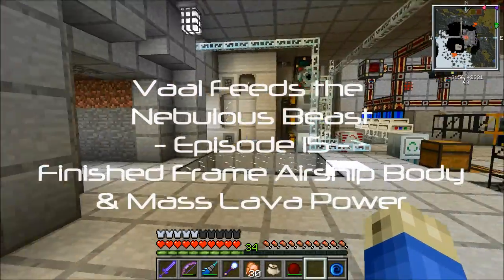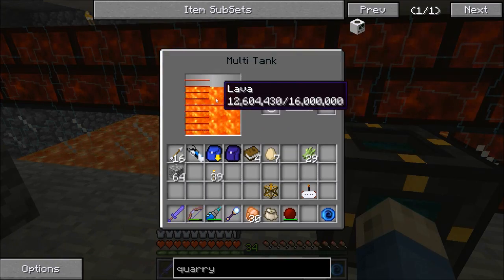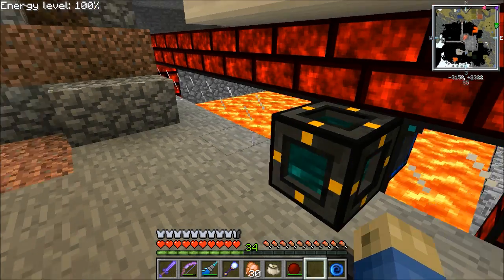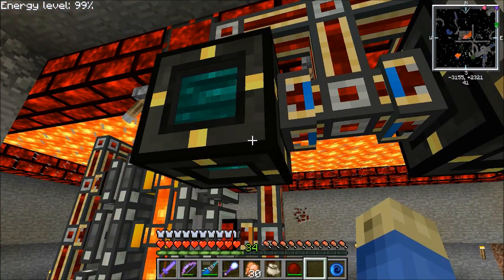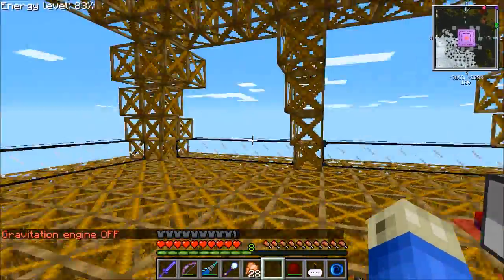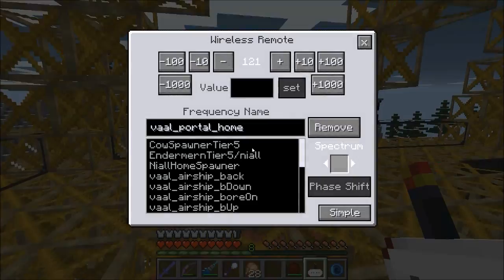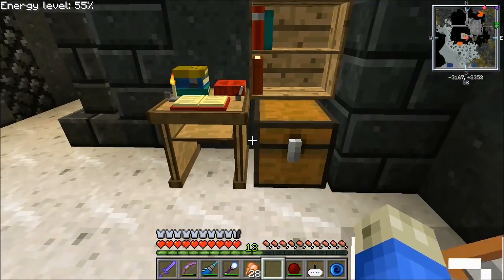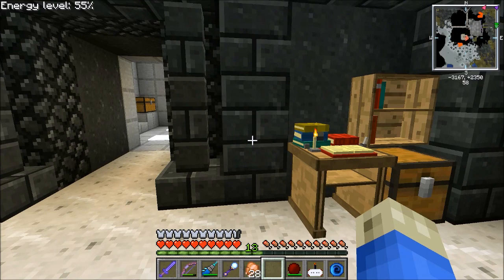Vaal Feeds the Nebulous Beast - S2 - Episode 15 - Finished Frame Airship Body and Mass Lava Power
This episode I show the final outer hull of the frame airship!  Lots of work remains to cover the outside, finish the mid-level deck and panel up the inside.  Also I show my mass lava storage for public use.

The Nebulous is a white-listed (private) server for up and coming Minecraft Let's Players like myself started by Robplaysminecraft.  You should check out him and the rest of the Nebulonian channels below!

NOTE: Unfortunately the Nebulous is not accepting applications at this time.

TogetherToTheTop (TTTT)!